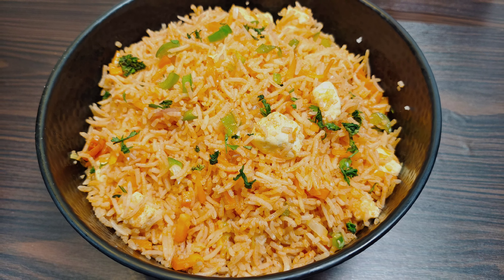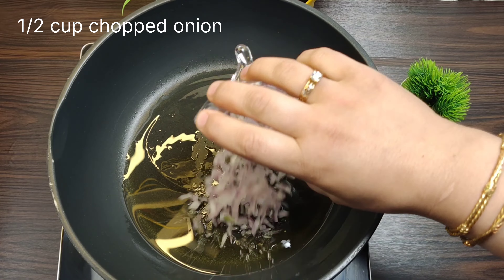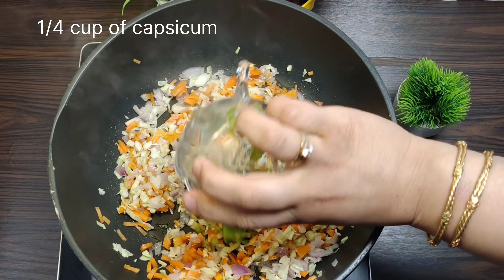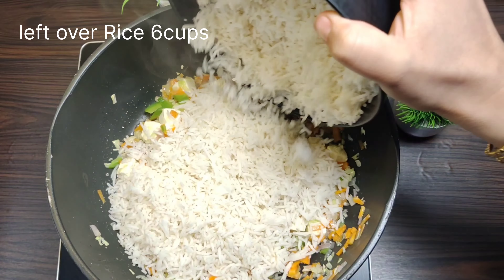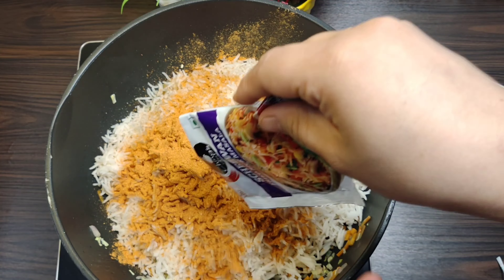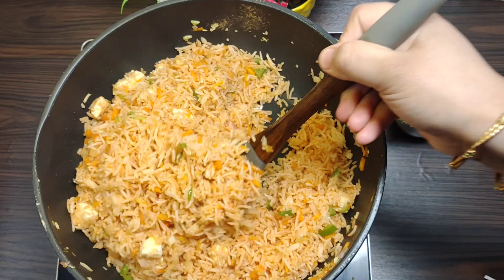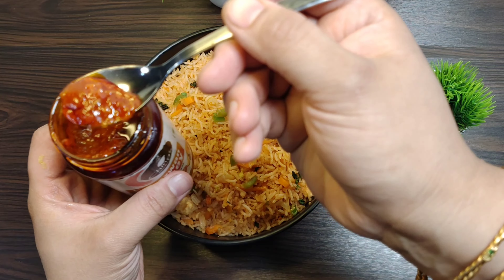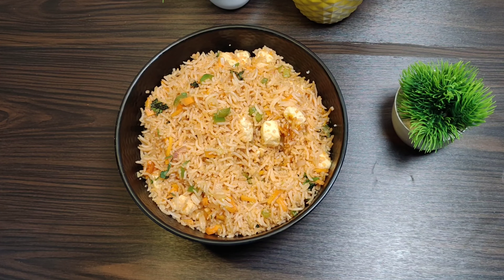Bache huwe chawal se Schezwan Fried Rice Kaise Banaye sirf 10 minutes me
Try this fried rice which tastes just like Restaurant style fried rice and gets done in less than 10 minutes! kids are going to love it!
Ab bache hue chawalon se ghar par Restaurant style Schezwan Fried Rice banao! Ching’s Secret range of Desi Chinese Masalas, Instant noodles, Hakka Noodles, Soups, Schezwan Chutney and sauces is available at a grocery store near you or you can order online on BigBasket, Swiggy Instamart, Blinkit, Dunzo, ZEPTO.

ILoveDesiChinese ChingsSecret to be the first 2 hashtags for all Ching's Secret Videos